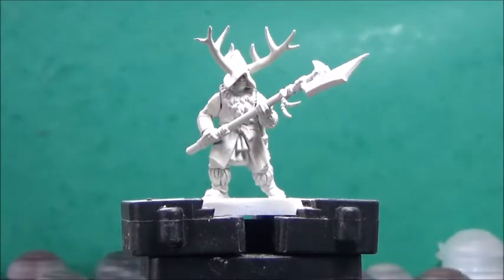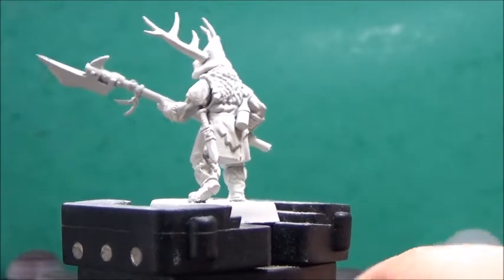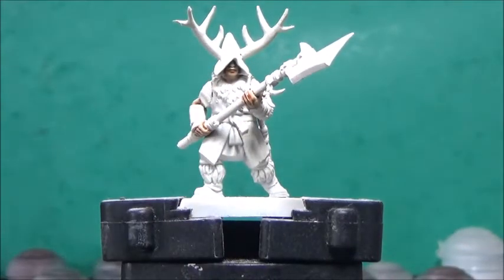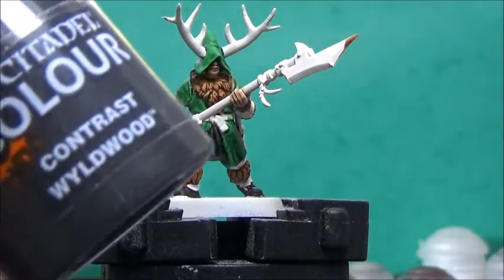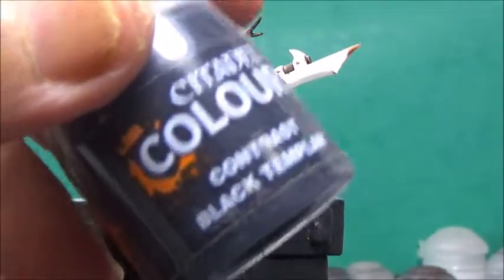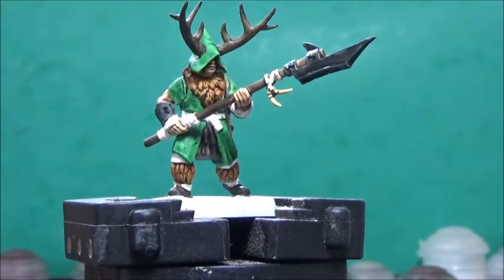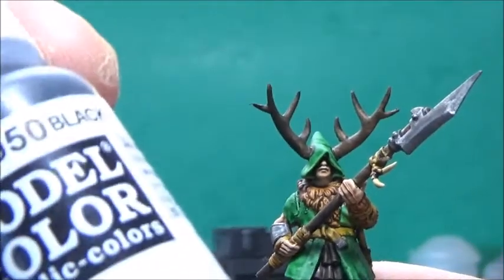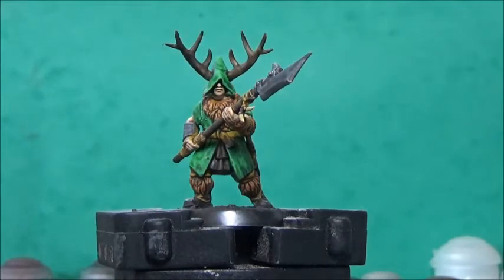Painting a Taal Priest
It's time for me to start a new character in Errant Quest, and I have chosen to make a Priest dedicated to Taal and Ryha :)